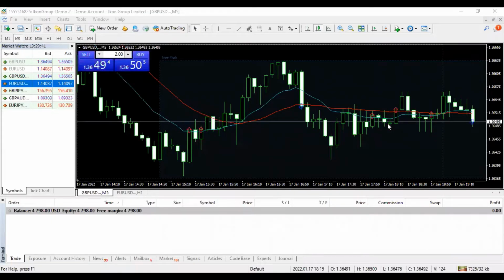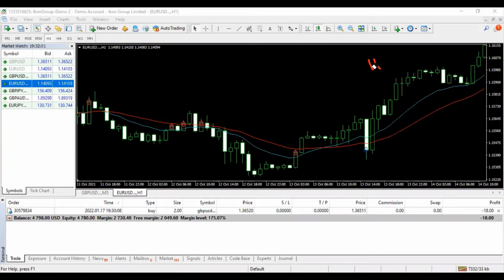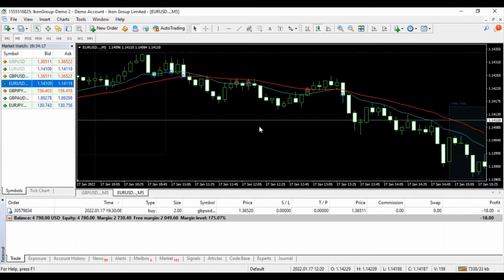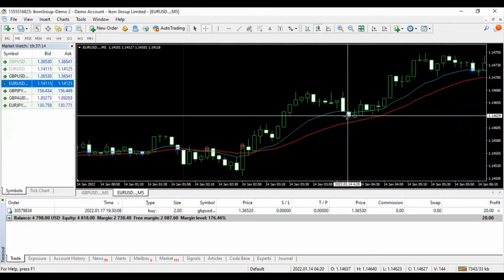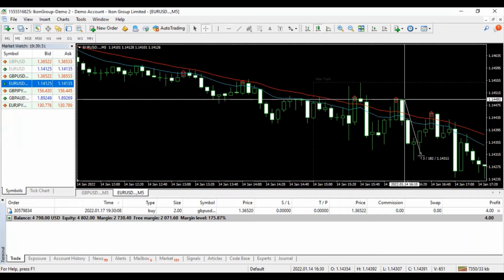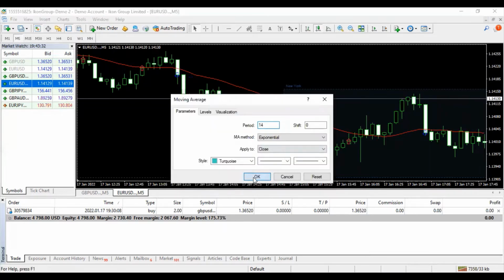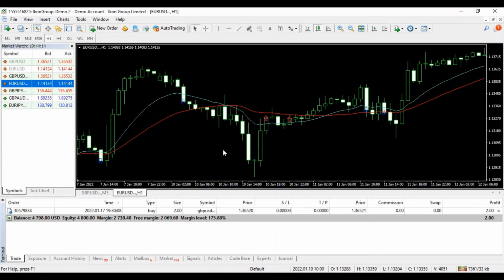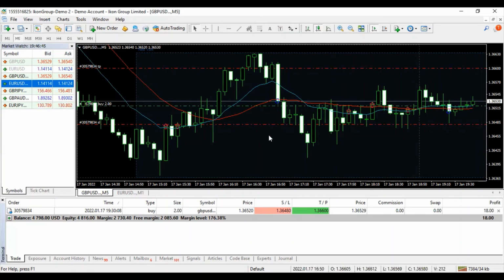the kpips custom indicator is ready. (free download link in description)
As promised in my last video i said i will make a simple indicator available that will help you identify the right candle that qualifies for the strategy. use it and let me know you feed back, remember it works best in LONDON and NEWYORK session. take aleast 50 to 100 trades and note down you observation. you can also get alert on your phones with the indicator.
Blue arrow is for buy and Red arrow is for sell

The indicator, just like the works on ALL timeframes, so pratice with the timeframe that suits and parameters you and share your result. May the pips be with us

General rules: 1: I use this strategy typically during london and newyork session
                         2: My typically RR is 1% to make 1.5% to 3% depending on how clear the trend is
                         3.: Anyday i have 3 CONSECUTIVE losses on a pair, i call it a day or stop trading that pair. wait for the next day
                         4. my SL is typically 4pips or 5pips depending on spread and my usually 6-8pips
                         5. my most trade Timeframe is 5mins
                         6. follow this rules and u will always ended profitable. trust me